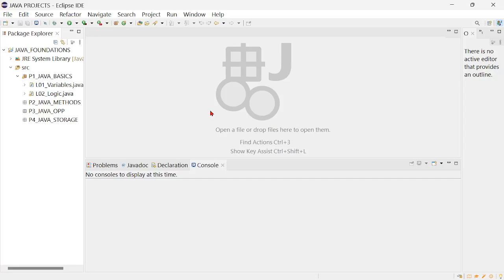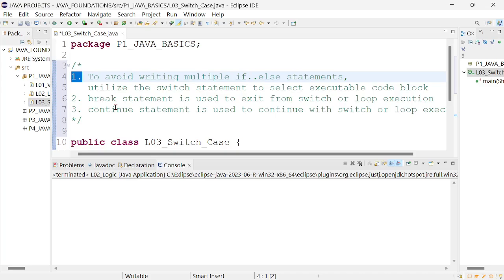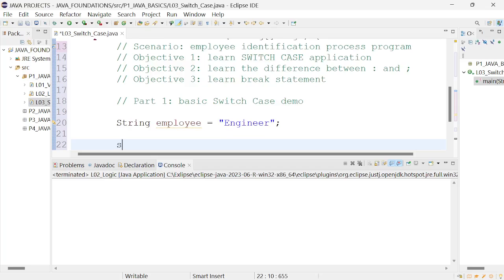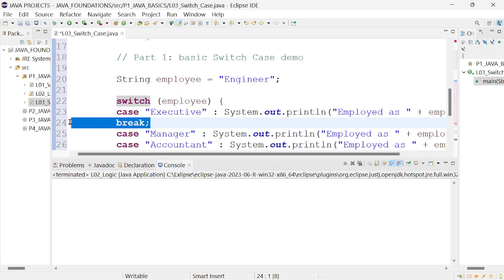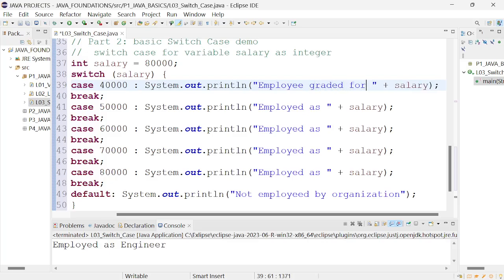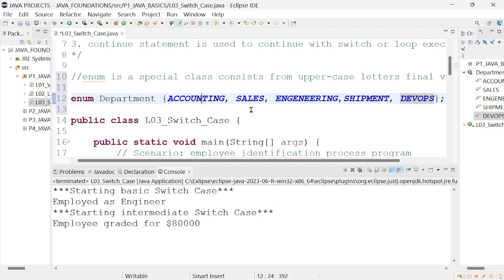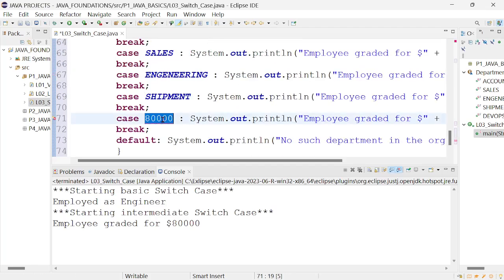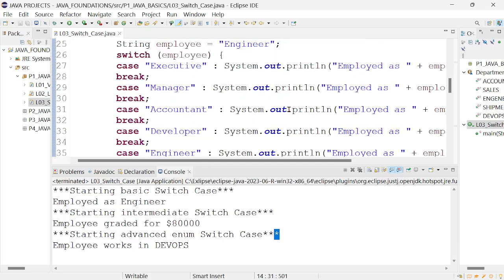JA04: Design programming algorithm using Java Switch Case statement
Scenario: navigate through employee records code
Objective: lean Java Switch Case and Enum statements and application